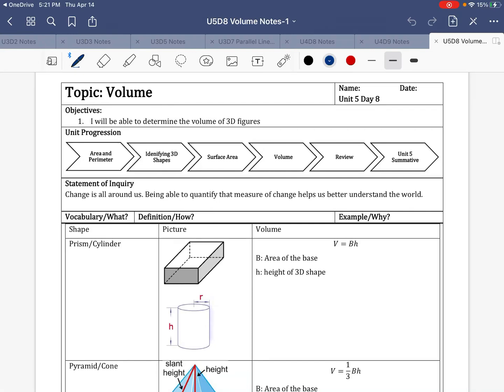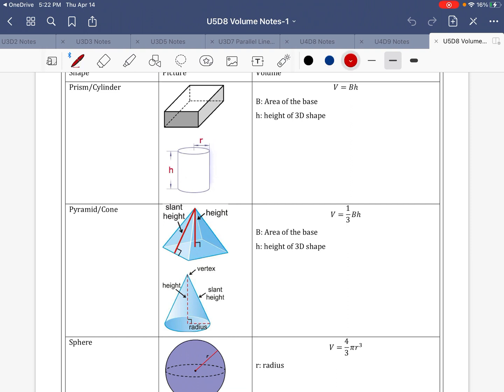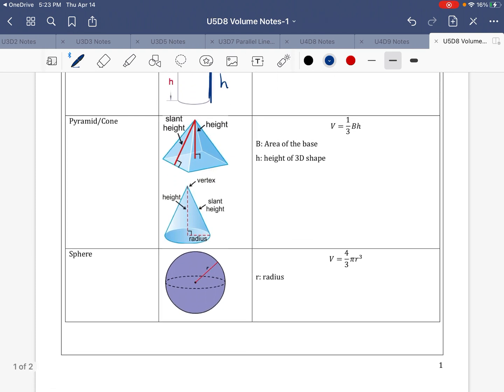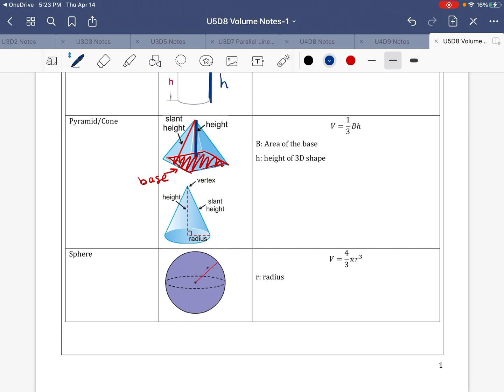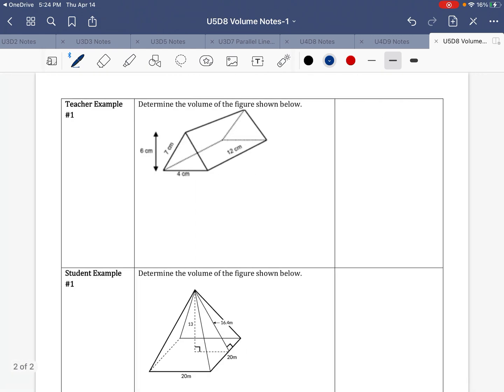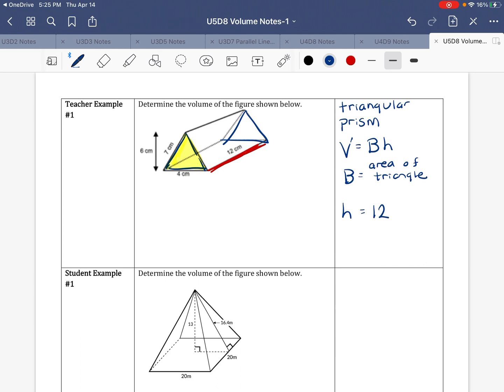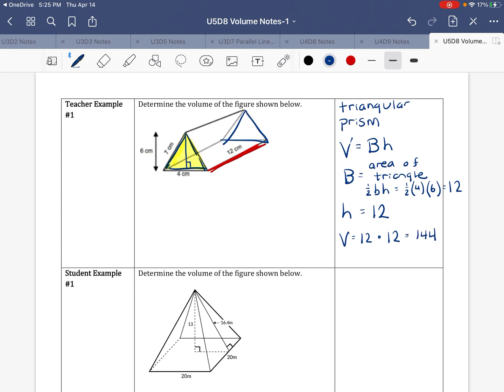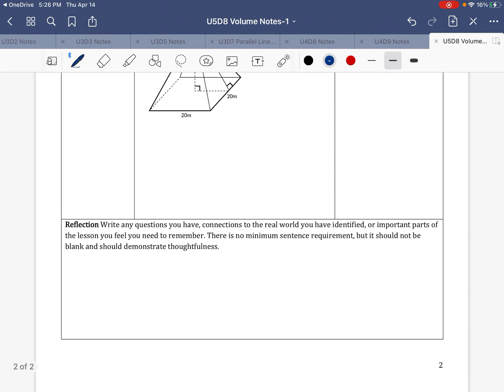Geometry U5D8 Volume